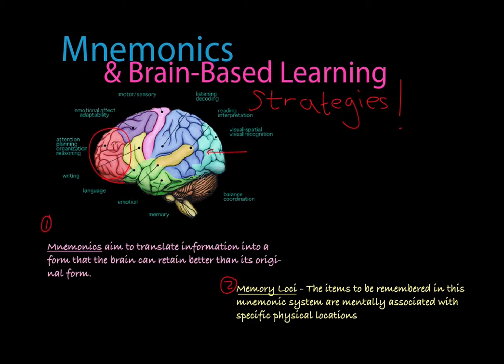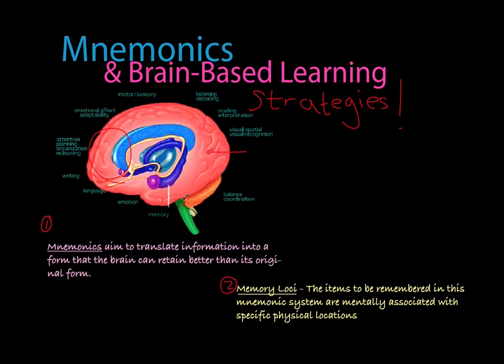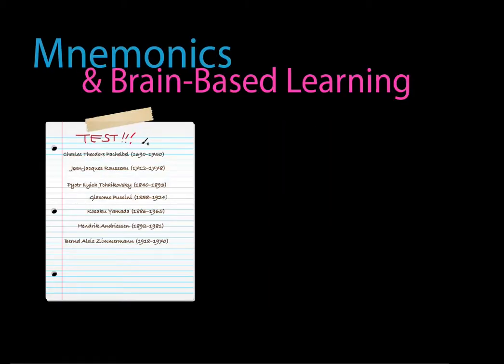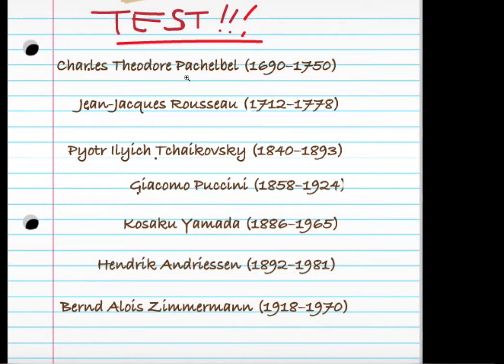Mnemonics and Brainbased Learning 3